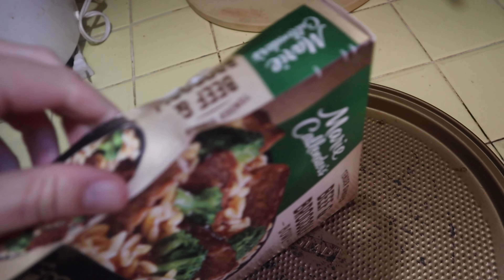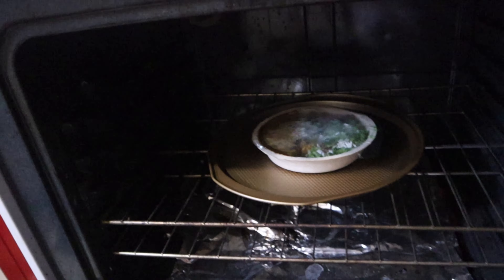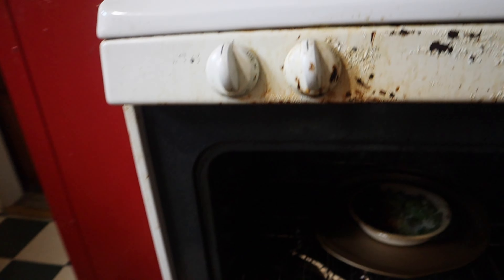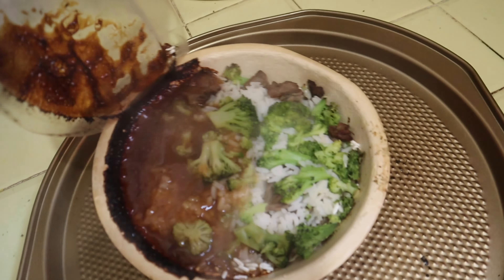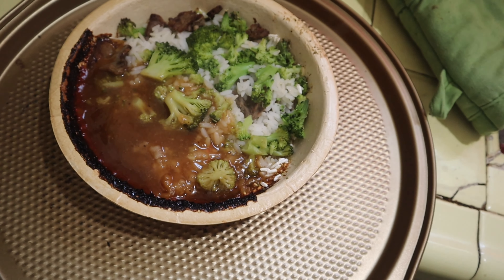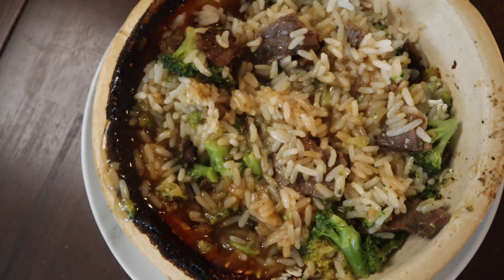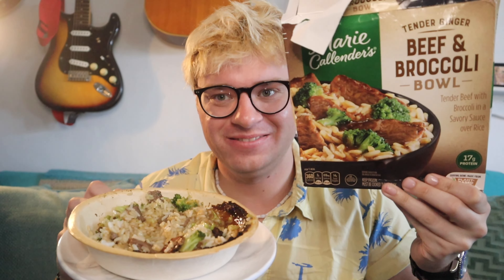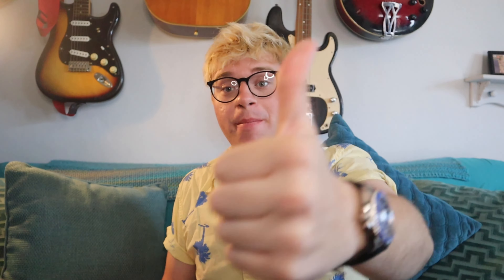Marie Callender's Tender Ginger Beef & Broccoli Bowl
Bitcoin Cash Wallet:
qqx4wydvqx68kg7jn2gd80qczdkj4fxnqqnqkn2gcm

Enjoy a big bowl of delicious with Marie Callender's Tender Ginger Beef & Broccoli Bowl. We take juicy USDA choice beef and tender broccoli florets, and then mix in our made-from-scratch gravy created with ginger and garlic. Served over rice, these delicious ingredients create the perfect savory meal. With 19 g protein, no preservatives, and no artificial colors or flavors, this convenient microwavable bowl is comfort food at its best.

Beef and broccoli with garlic sauce

Beef and broccoli strikes a great protein-fiber balance. You don't have to choose a vegetarian option to keep your meal healthy. Similar to chicken and broccoli, both dietitians say that beef and broccoli strikes a great protein-fiber balance.